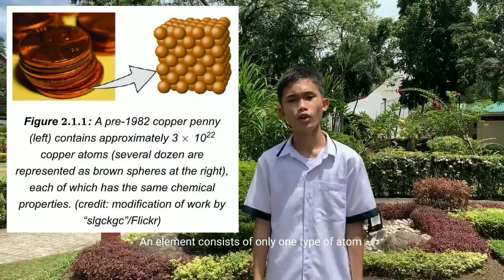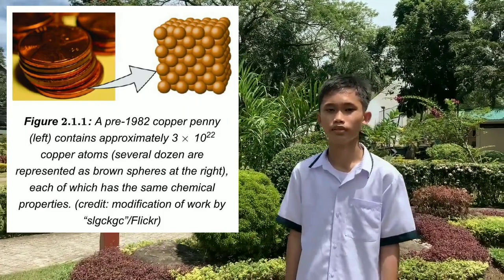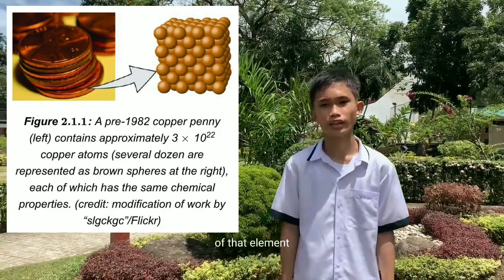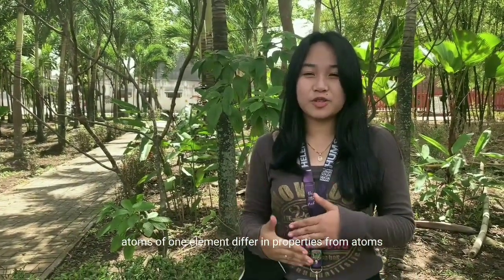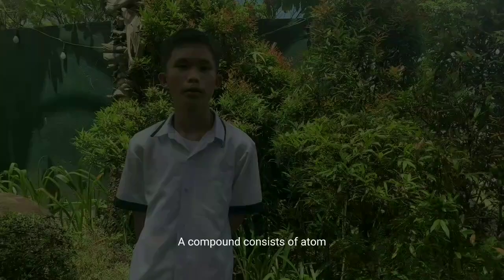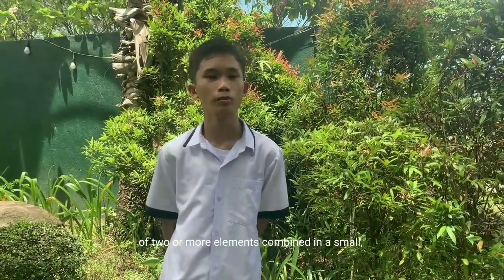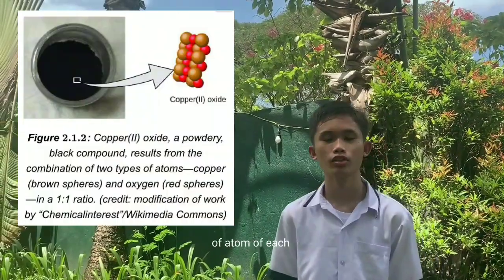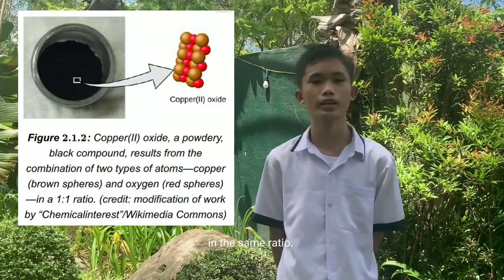Group 1 | An Atomic Theory through the 19th Century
References
• A History of Atomic Theory (Libretext Chemistry, 2020)
• CTTRO (Leucippus, Democritus, John Dalton, Aristotle, Ernest Rutherford photos)